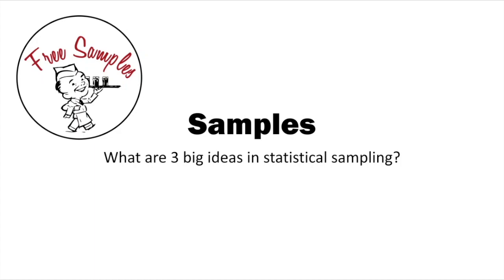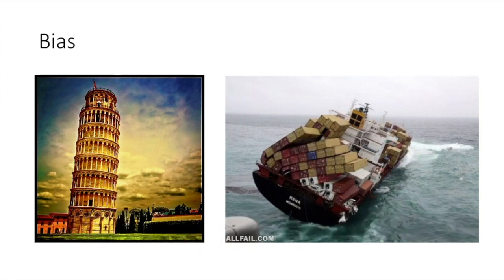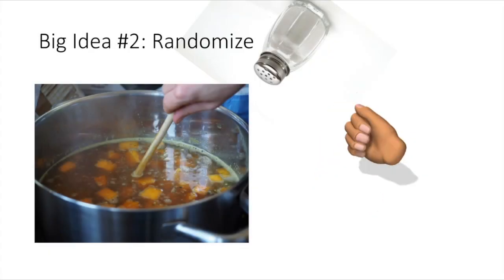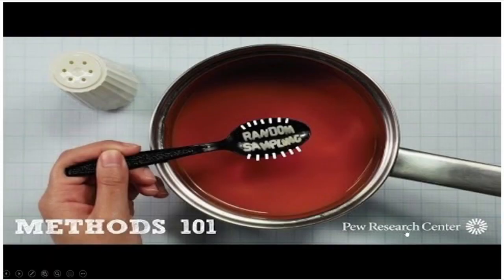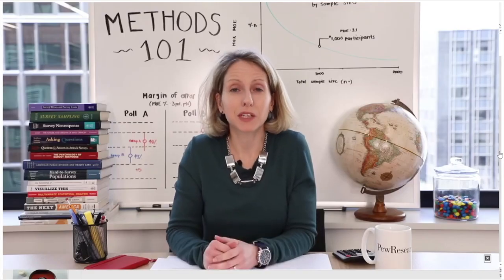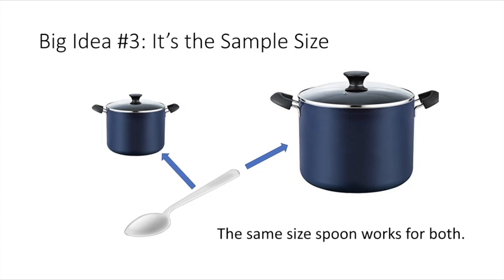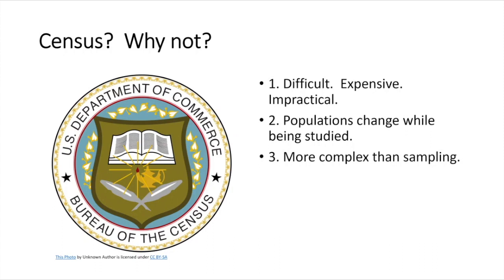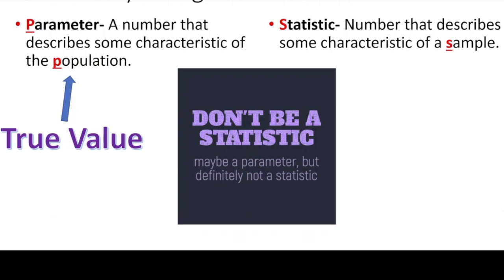Introduction to Sampling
This video is about Introduction to Sampling